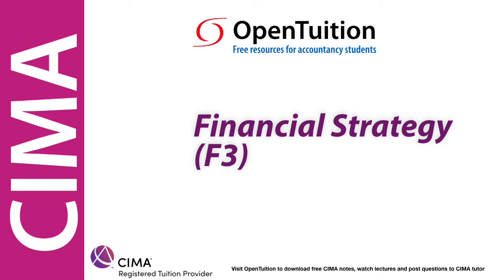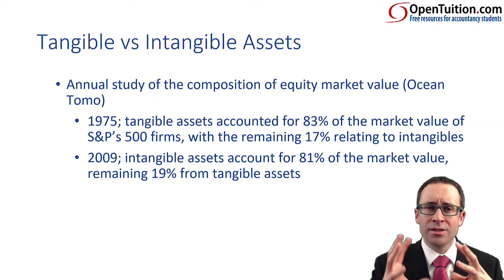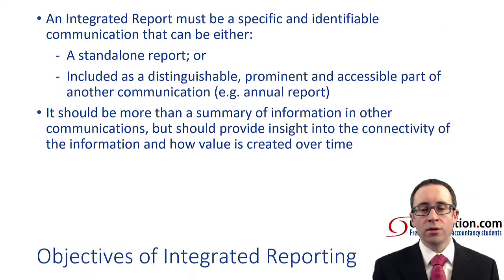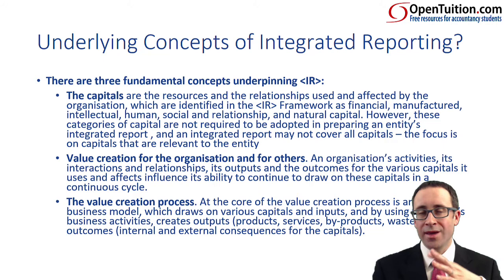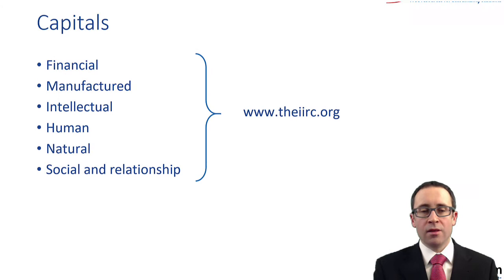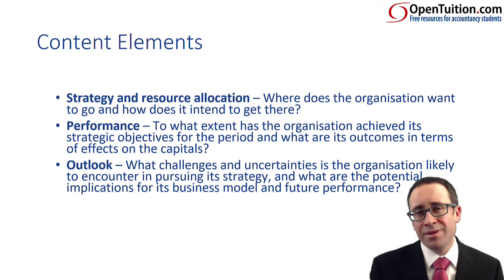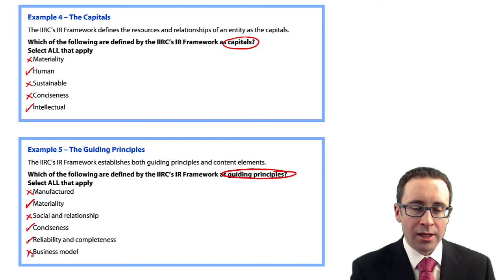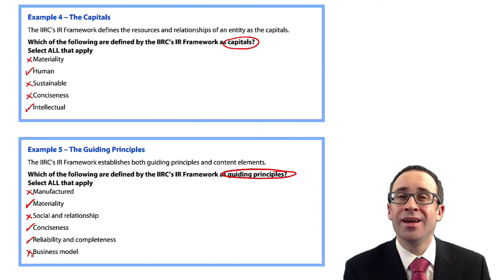Integrated Reporting and Examples - CIMA F3 lecture